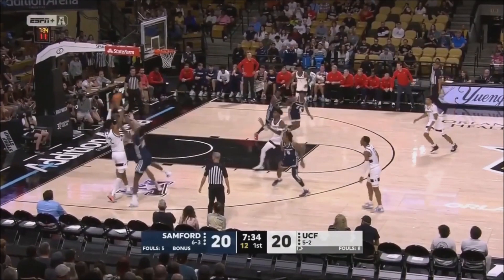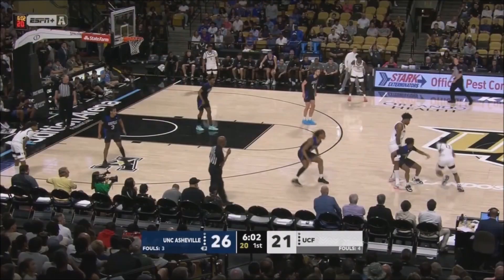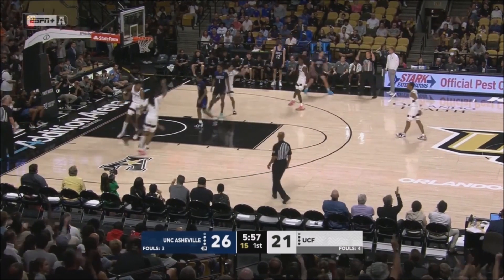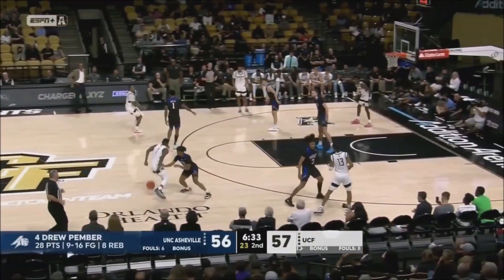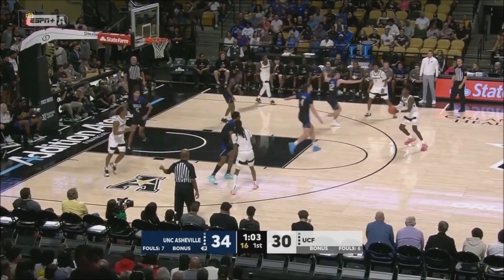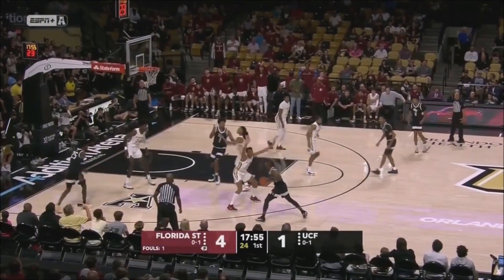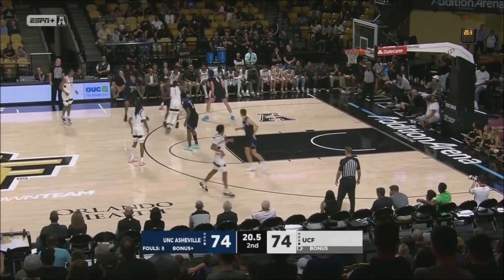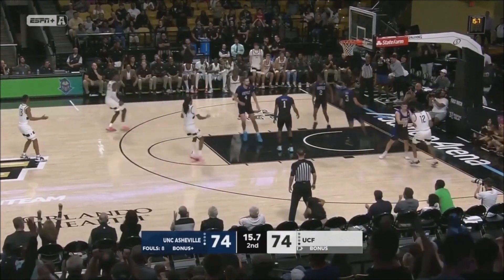2023 NBA DRAFT: Taylor Hendricks | Utah Jazz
2023 NBA DRAFT || TAYLOR HENDRICKS HIGHLIGHTS